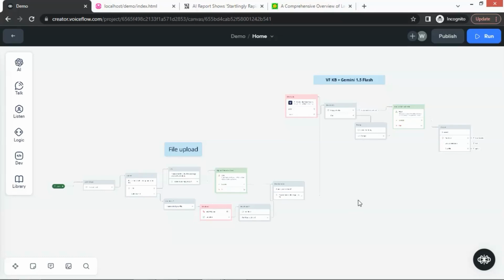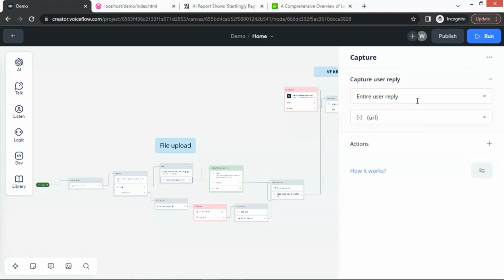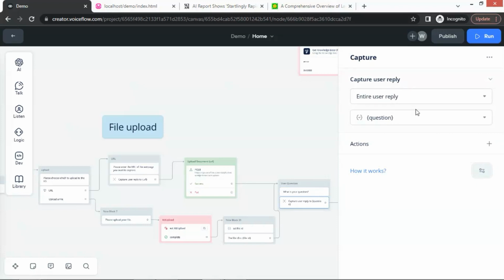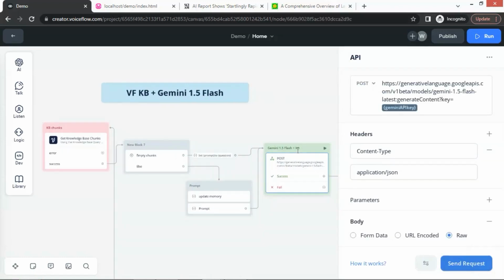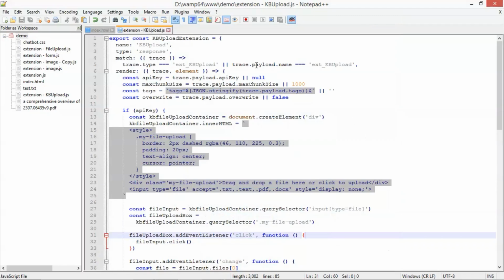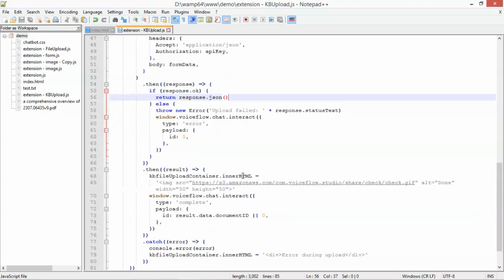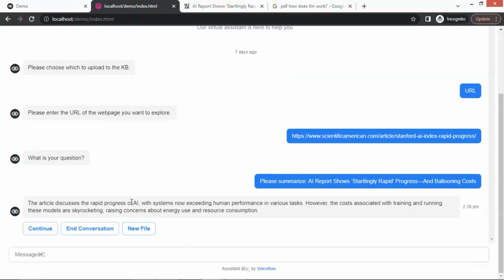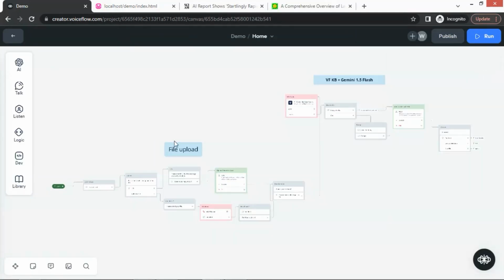Real time chat with websites and uploaded files in Voiceflow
Unlock the full potential of your Voiceflow chatbot! This video teaches you how to integrate the powerful Gemini 1.5 Flash AI model, allowing your chatbot to answer questions based on user-defined content.

Tired of generic chatbot responses?
This tutorial shows you how to empower your chatbot with dynamic knowledge. Users can upload PDFs, text files, or even provide URLs of webpages. The chatbot then extracts this information and sends it to Gemini 1.5 Flash, a cutting-edge AI model, to generate optimized answers based on the specific content.

Here's what you'll learn:
• Connecting Voiceflow to Gemini 1.5 Flash (it's easier than you think!)
• Building a user interface for uploading files and URLs
• Creating a knowledge base to store user-specific information
• Crafting questions that leverage the AI-powered responses

The result? A chatbot that delivers personalized and insightful answers, dramatically enhancing user experience.

This video is perfect for:
• Chatbot developers
• Business owners looking for AI solutions
• Anyone who wants to create smarter, more engaging chatbots